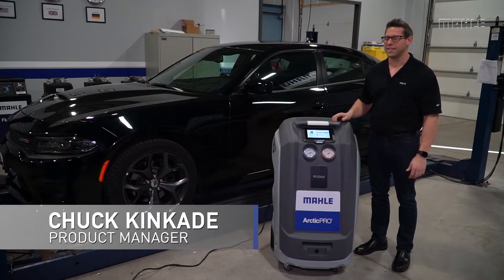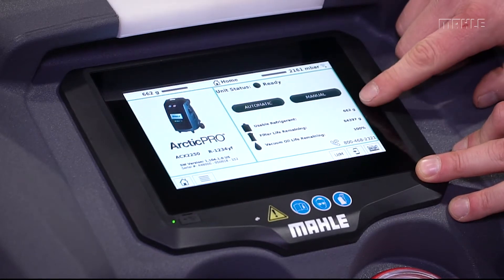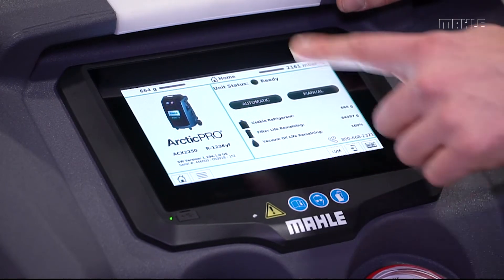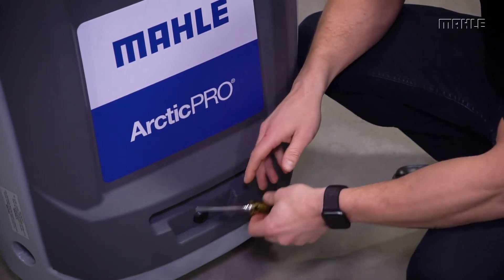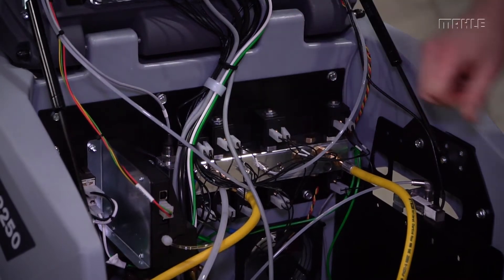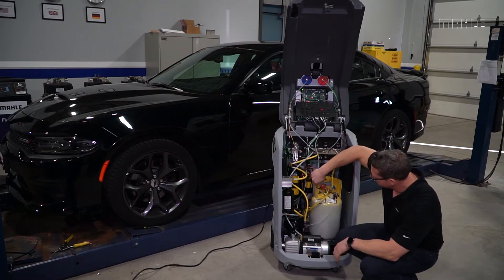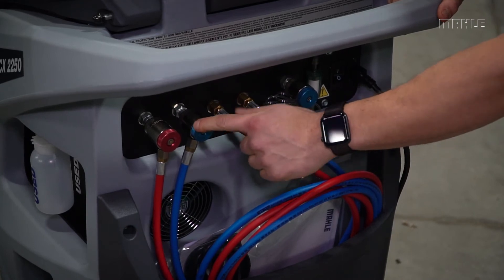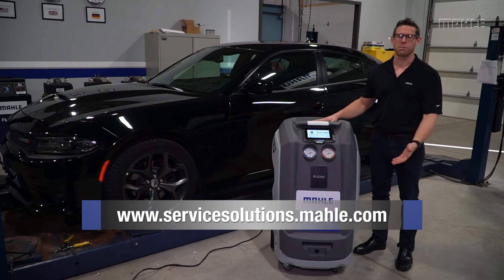The All New ArcticPRO: Features & Benefits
MAHLE Service Solutions' product manager Chuck Kinkade explains the features and benefits of the all new ArcticPRO series of refrigerant handling equipment.

For more information and operation manuals for MAHLE's newest ArcticPRO Refrigerant Handling Equipment follow this